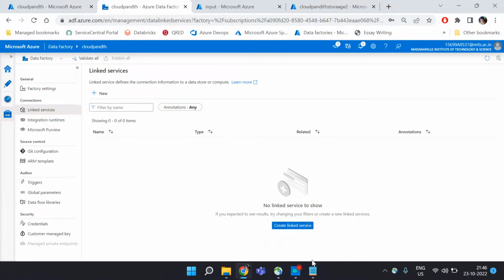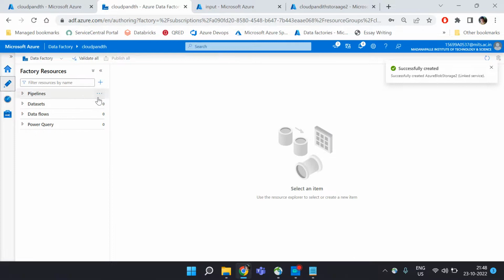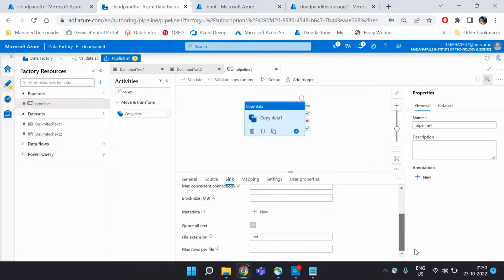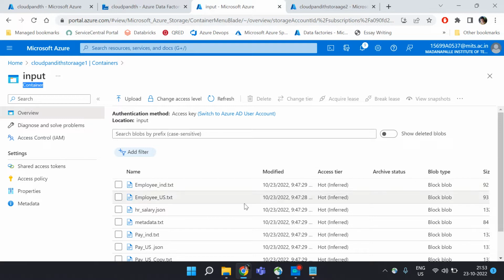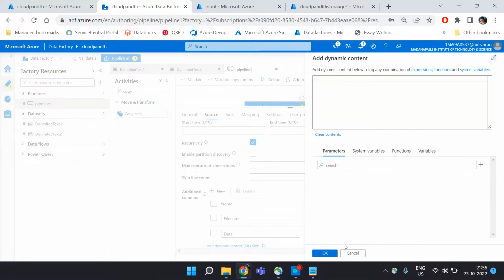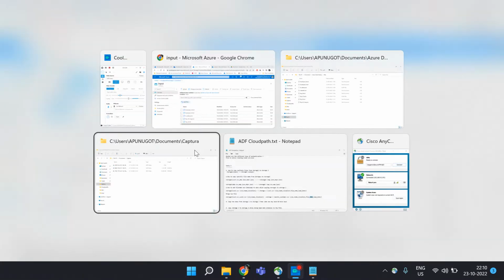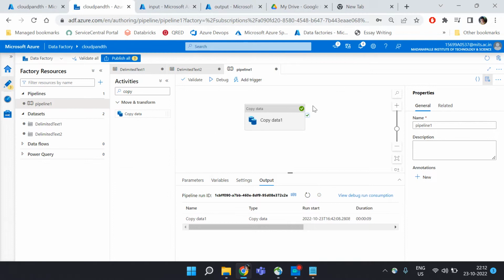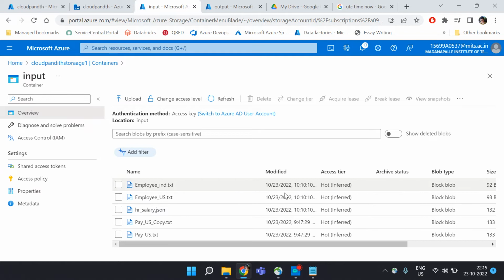1.How copy files from blob to blob in different ways